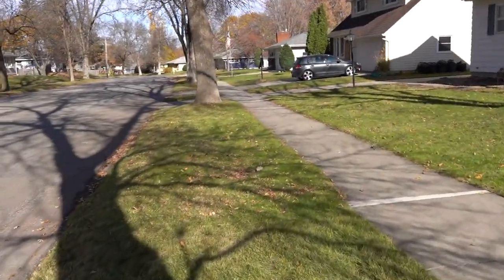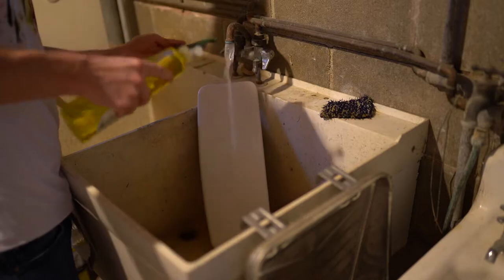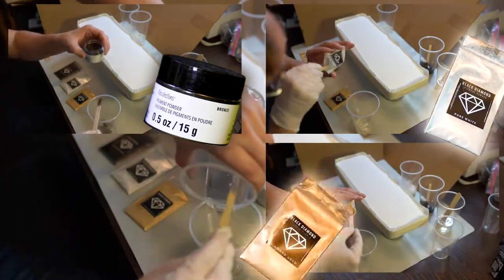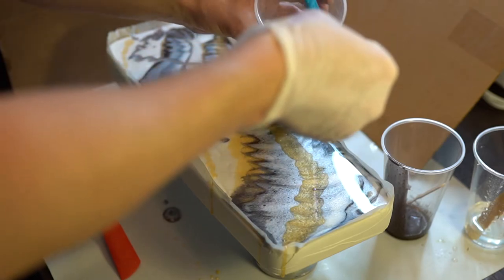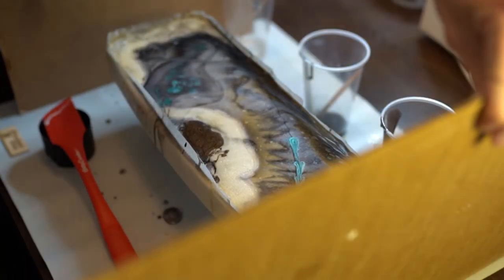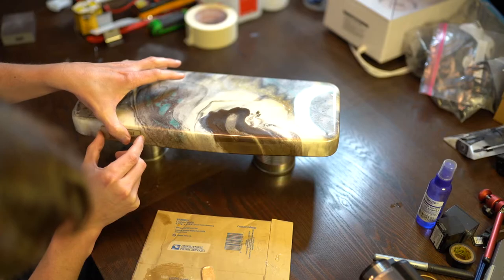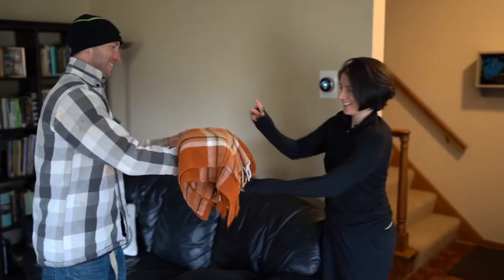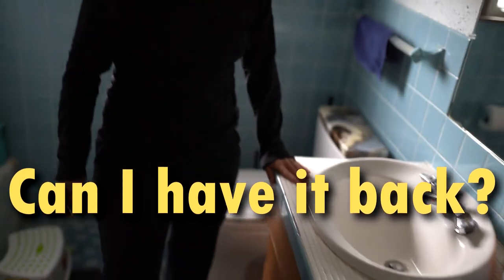Epoxy Resin Toilet + Real Diamonds = Charity?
Welcome back to a very special Epoxy Resin Toilet Episode!

All proceeds have been given to the Jeremiah Project charity to support single mothers.